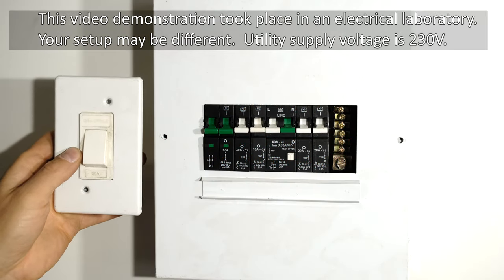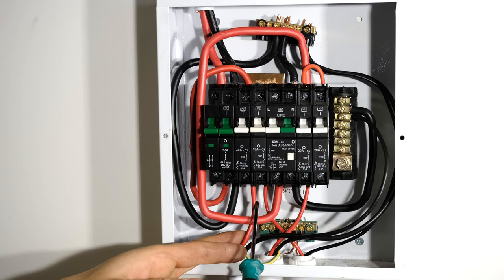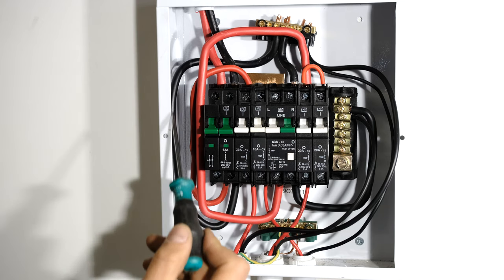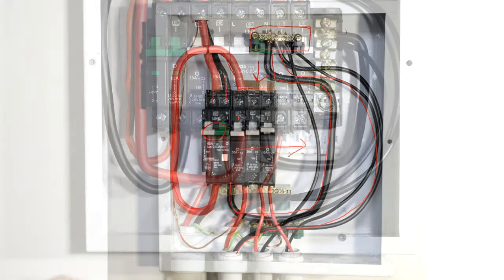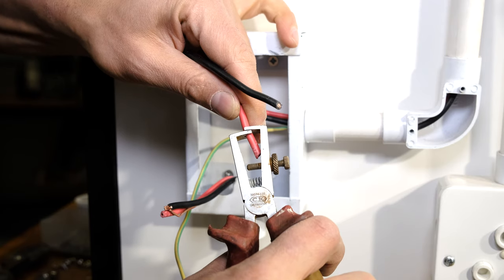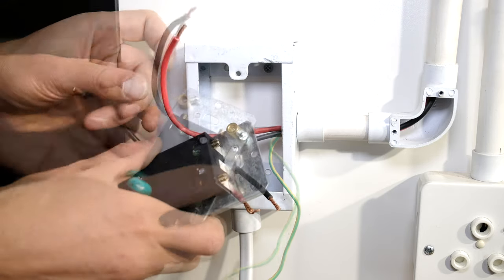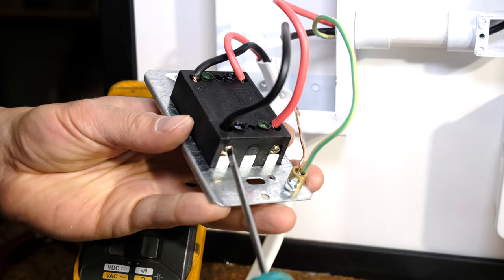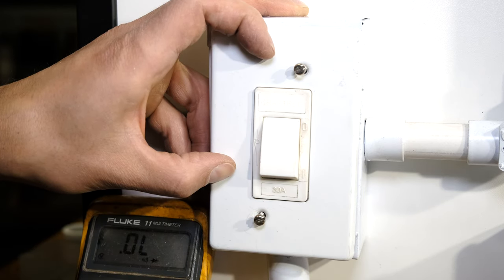How to wire a stove isolator switch - tutorial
How to wire a stove disconnector switch